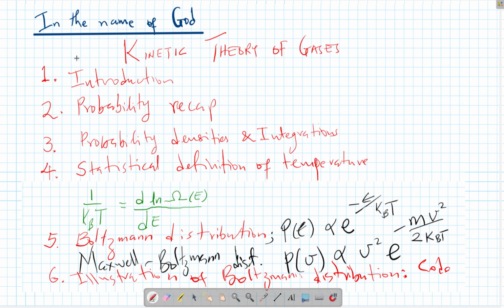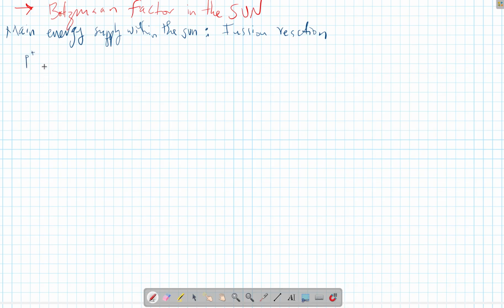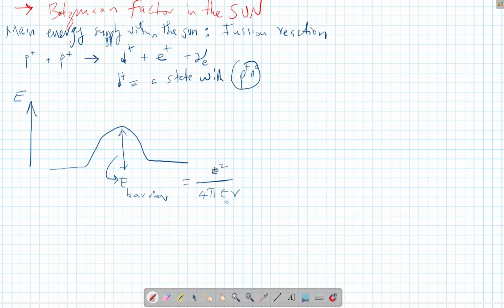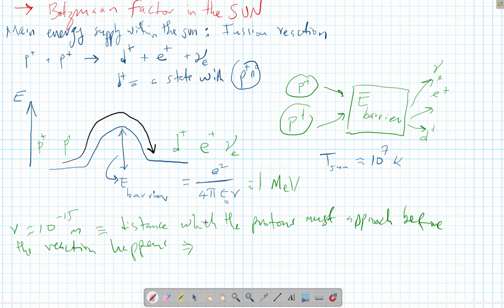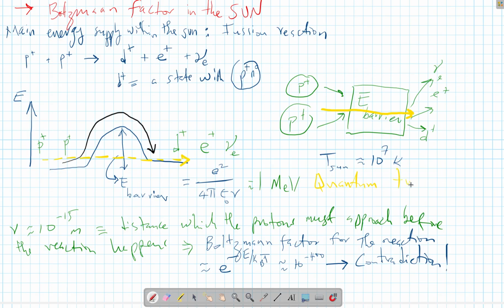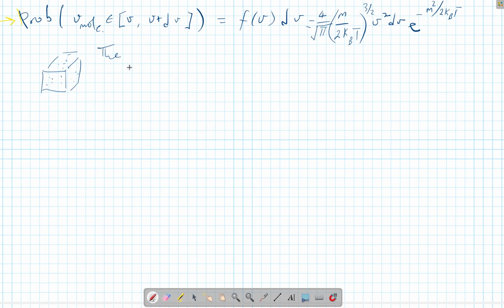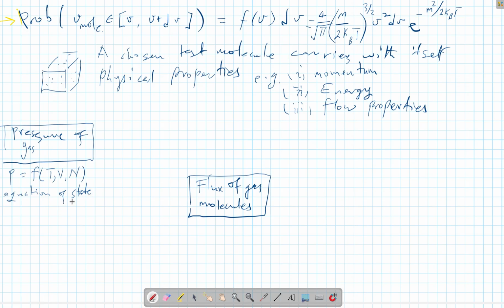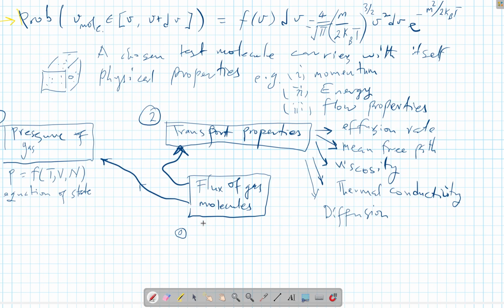Kinetic Theory #7: Predicting Observables with Maxwell-Boltzmann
Dive into how the Maxwell-Boltzmann distribution enables predictions of key physical observables in kinetic theory. This is the 7th installment in our Kinetic Theory of Gases series